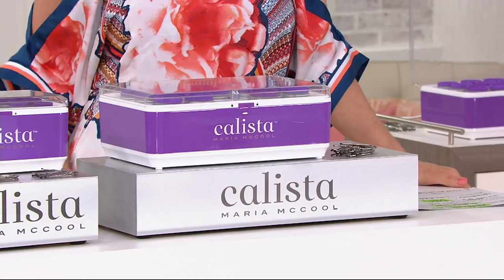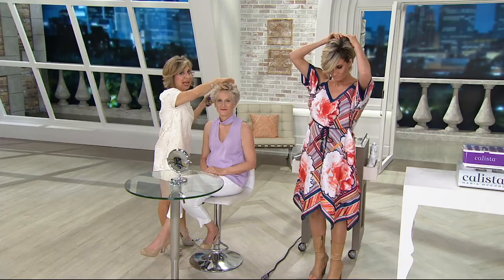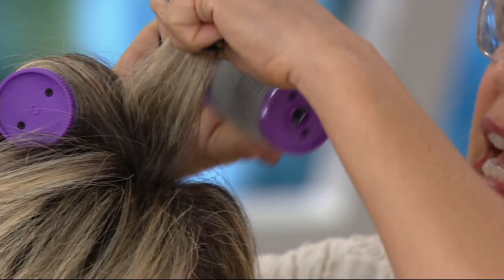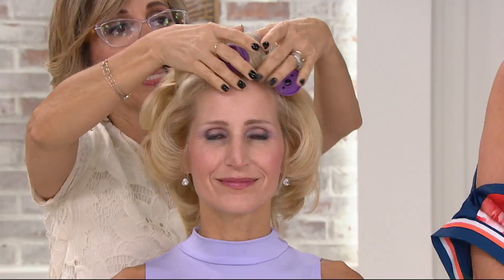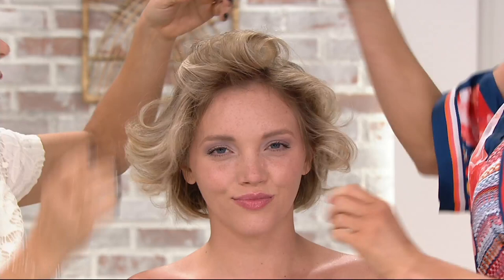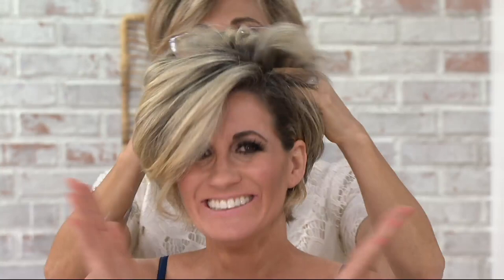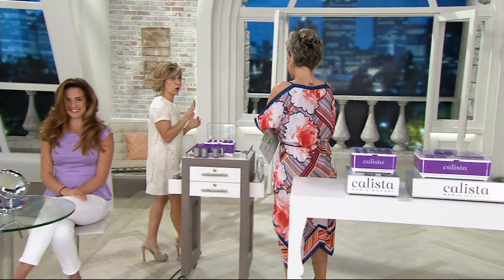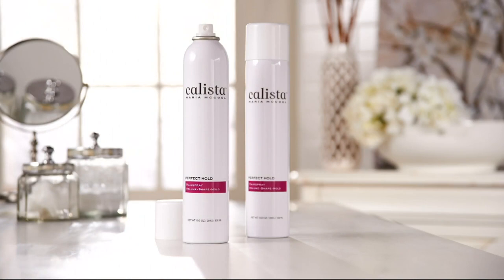Calista MagicStylers Heated Self- Grip Rollers- Short or Long on QVC